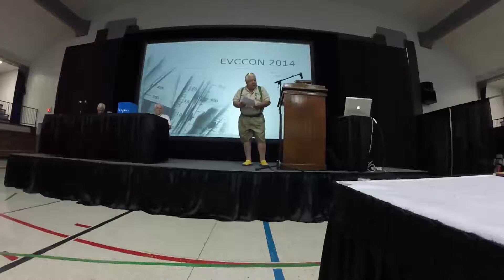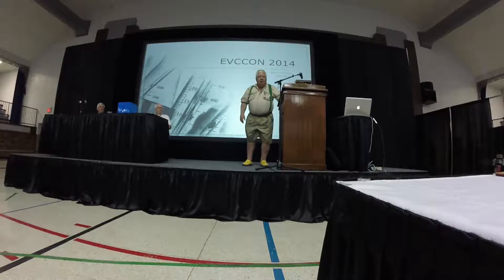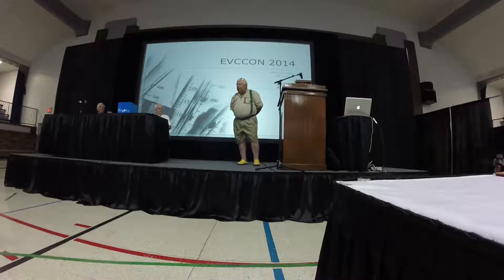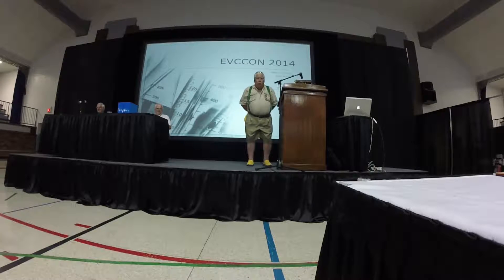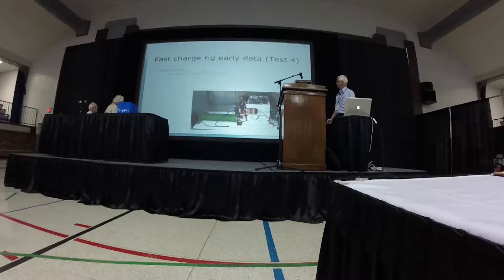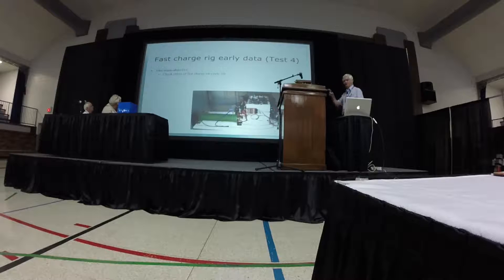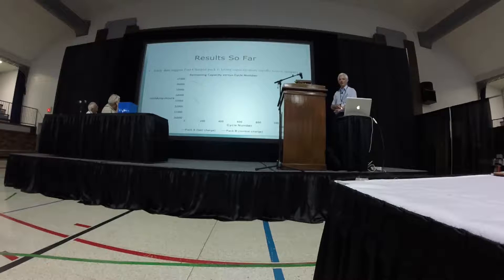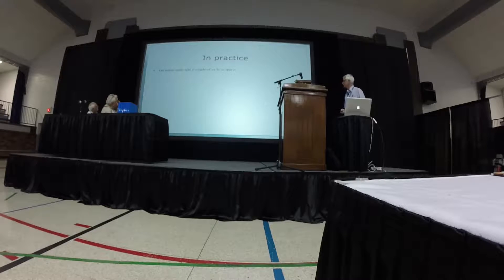EVCON 2014 Batteries, Batteries, Batteries, It's all about Batteries, and Batteries, Batteries, Batt